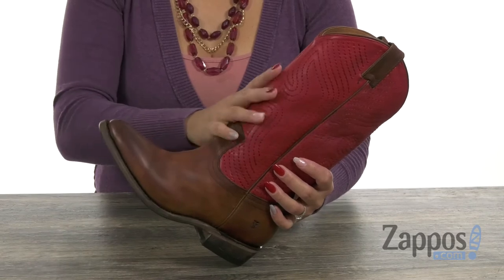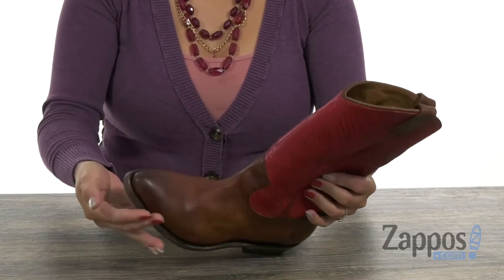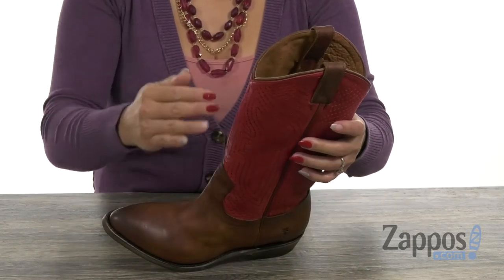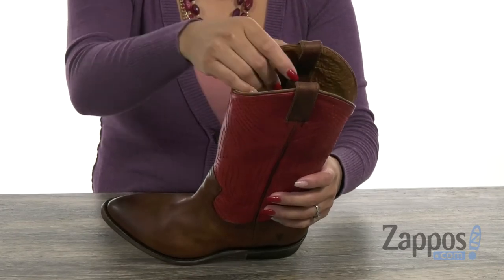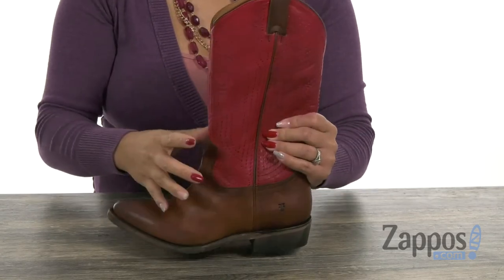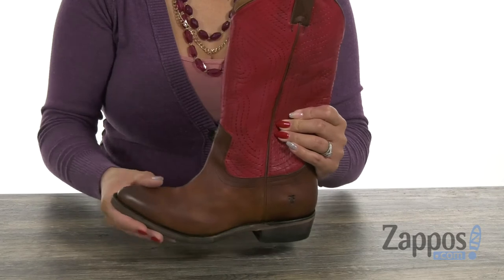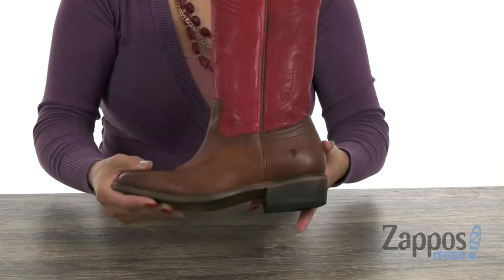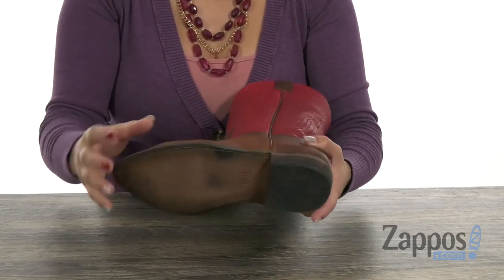Frye Billy Stitch Pull-On SKU: 9096221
Enjoy the modern Western-inspired style of the Frye&reg; Billy Stitch Pull-On boot.
Full grain leather or suede upper. Leather type is stated in the color name.
Cowgirl boot features  vintage-inspired "Daisy Duke" stitching and seam detailed piping.
Dual pull tabs for easy entry.
Goodyear&#174; welt construction for long-lasting durability and flexibility.
Smooth leather lining for a more comfortable fit and feel.
Pointed toe.
Pitched heel.
Durable leather outsole with leather heel for superb traction.
Imported.